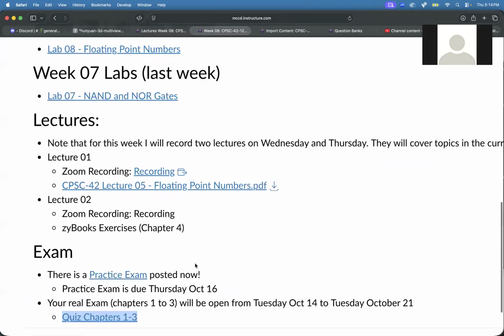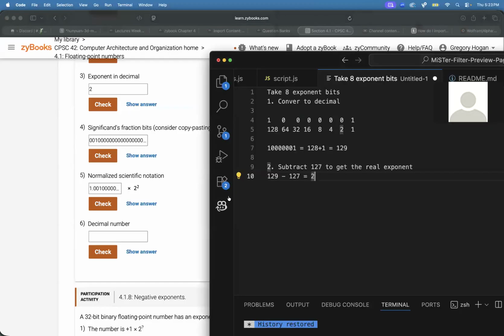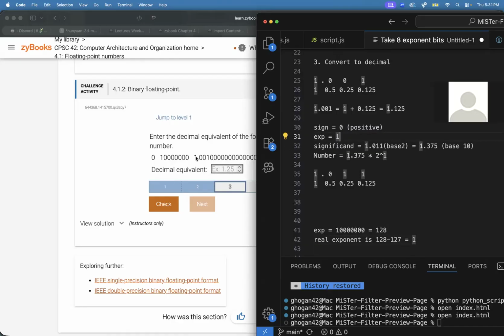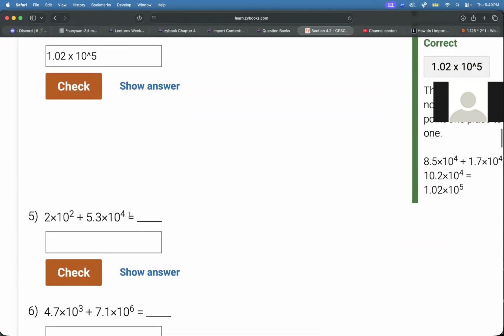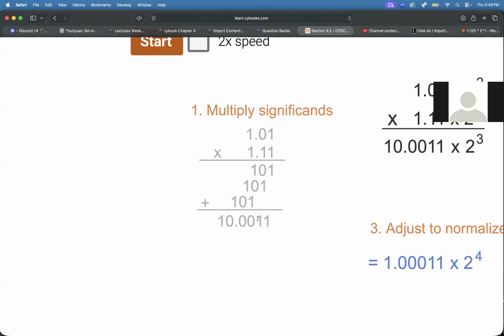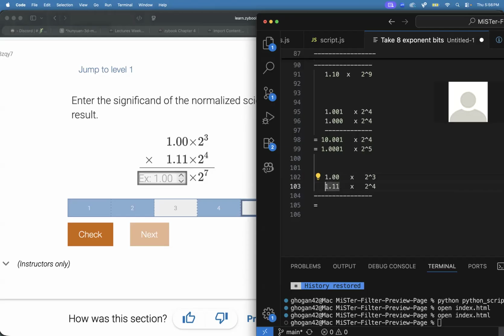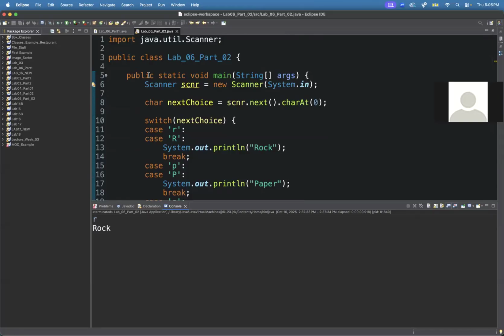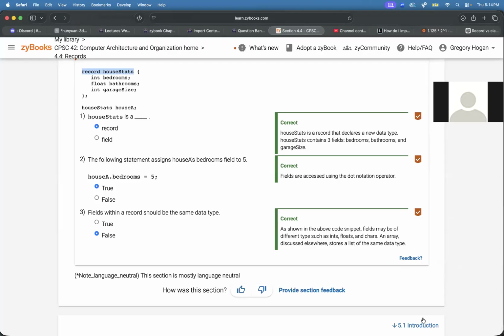CPSC-42 Week 08 Lecture 02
zyBooks Exercises on Floating Point and Arithmetic